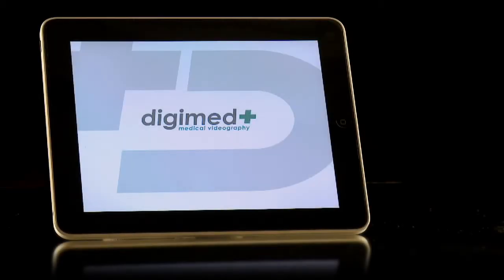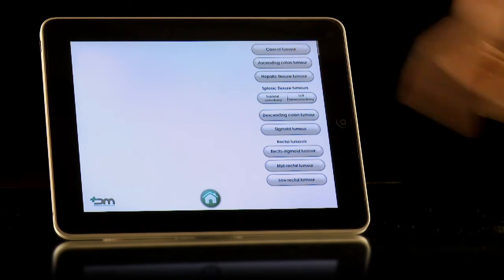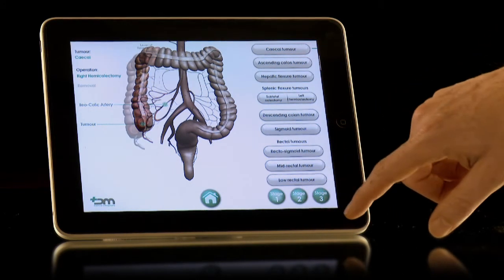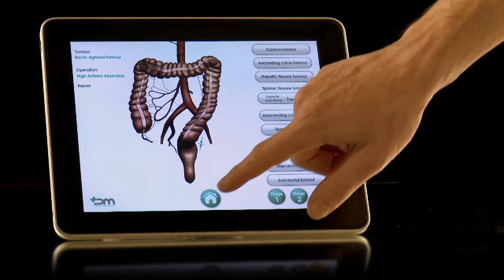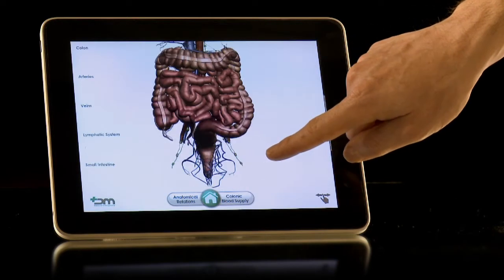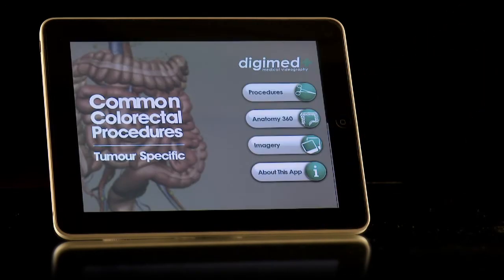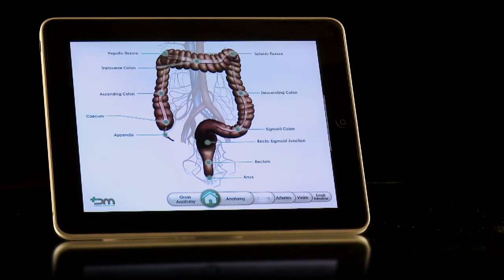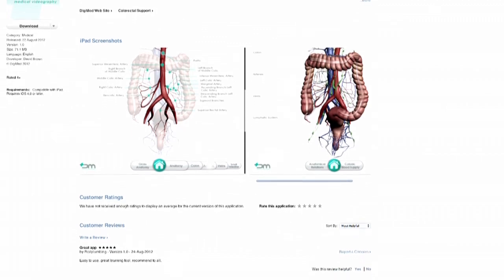Common Colorectal Procedures - Tumour Specific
An innovative iPad app developed by DigiMed which provides interactive access to the common colorectal tumour sites.  In addition to the multiple procedure options, specific anatomy is labelled and some interactive 3D modelling of the large & small bowel, blood supply and lymphatic system is shown.